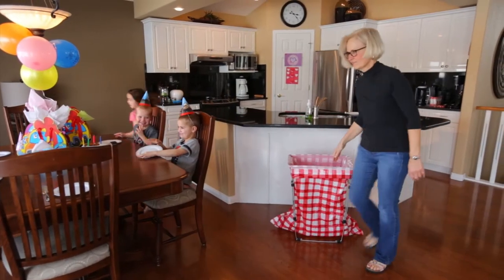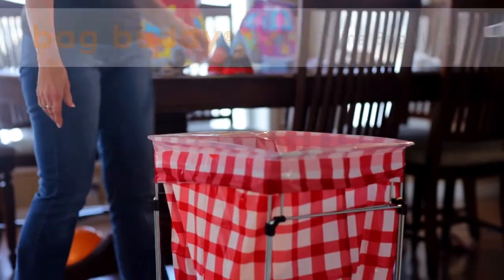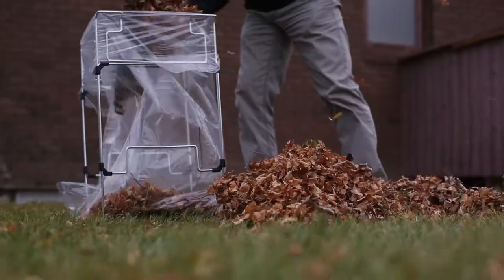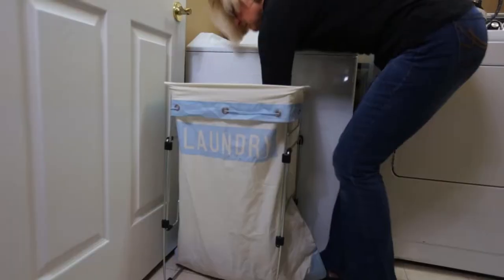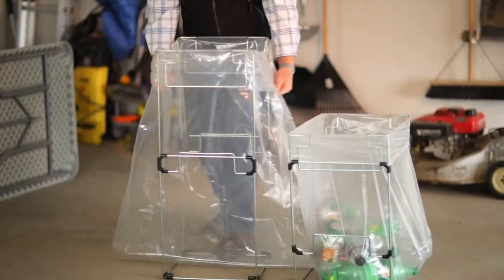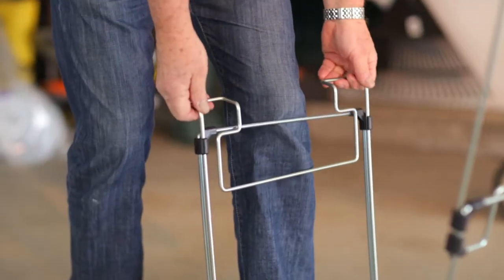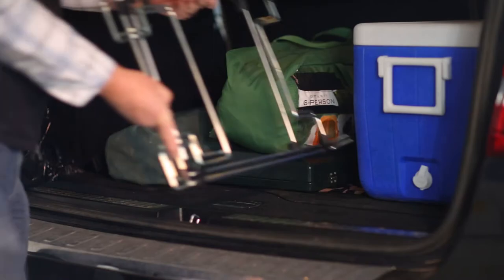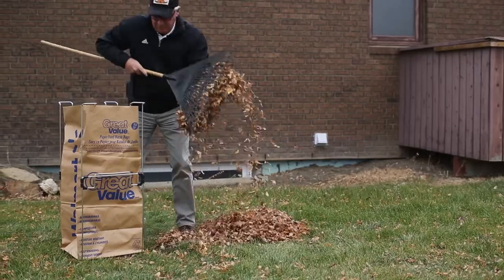Bag Buddy - Adjustable bag Holder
The Adjustable Bag Buddy is strong, light weight and versatile- use with all bag sizes including the lawn and leaf paper bag!  Assemble and disassemble in seconds for easy storage and transport.

Ideal for: Yard, home, office, camping, tailgating, community events, schools, and other gatherings where cleaning up or recycling is required!